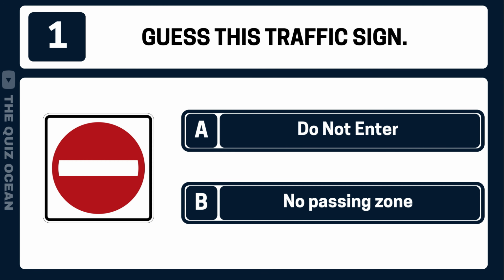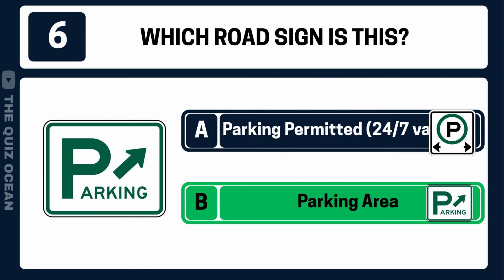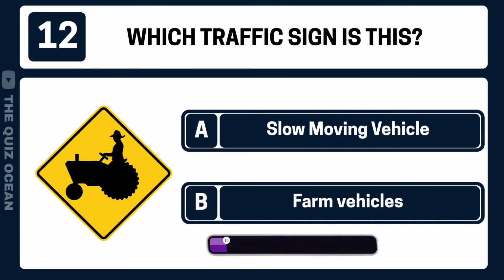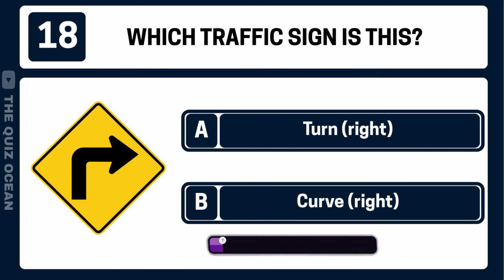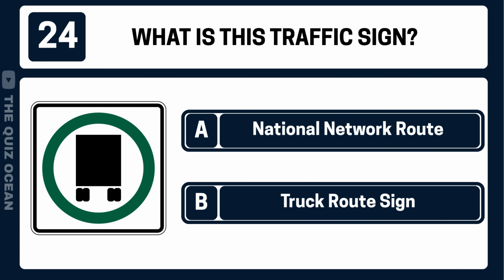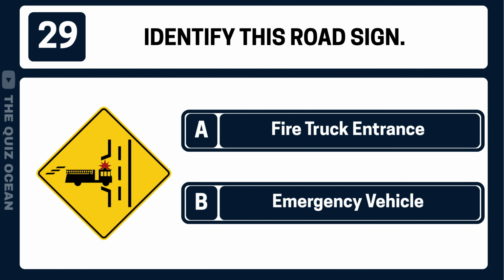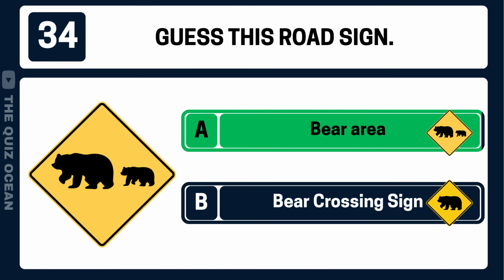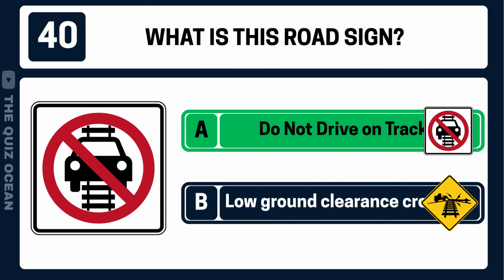40 Commonly Misread US Road Signs & Traffic Signs | Road Signs For Driving Test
Struggling with road signs during your driving or permit test? In this video, we break down 40 commonly misinterpreted road and traffic signs that confuse most learners. Each sign is explained clearly and simply, helping you recognize them faster and avoid mistakes on your exam.

Perfect for driving test prep, permit test study sessions, beginners, and anyone wanting to strengthen their road sign knowledge. With real test-style questions, quick explanations, and simple visual learning, this video will help you stop misreading signs and build real confidence for test day.

✅ What You’ll Learn:
40 commonly misinterpreted road and traffic signs
How to correctly identify warning, regulatory, and information signs
Test-style sign recognition practice
Memory tips that help you avoid confusion
Essential prep for permit tests, driving tests, and written exams

🎯 Ideal For:
Driving test and permit test preparation
New drivers and beginners
Road sign practice and quizzes
Driver’s education lessons
Anyone who frequently misreads or mixes up traffic signs